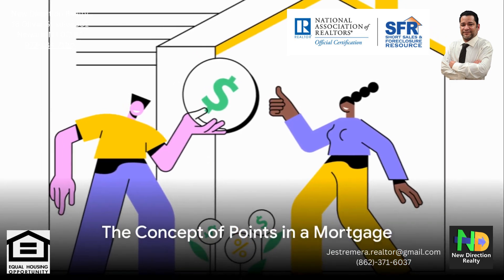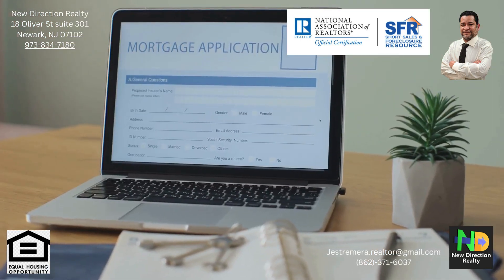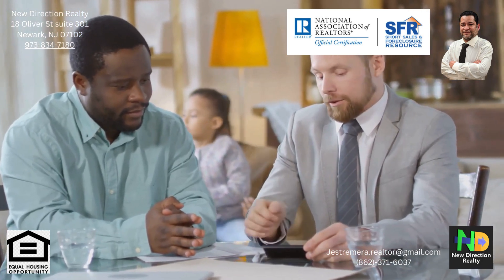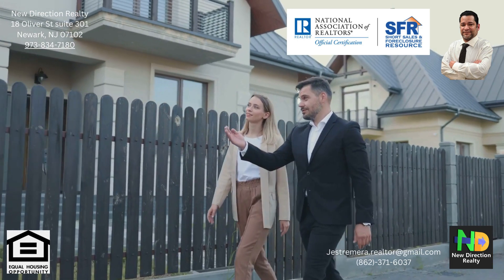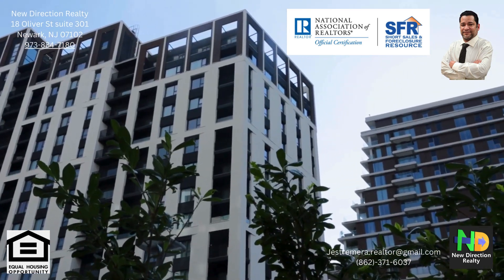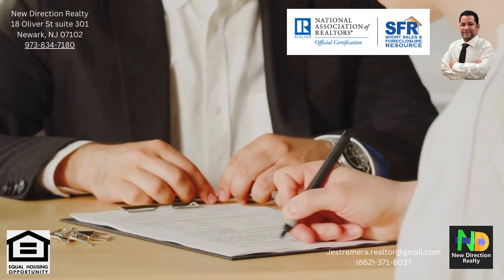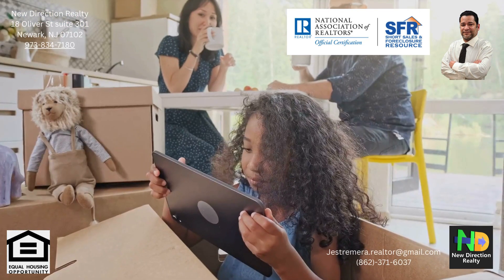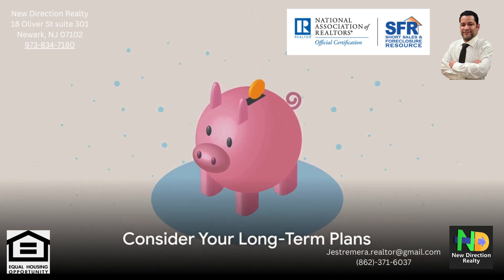Points in a mortgage 101 an explanation on the benefits of using points in a mortgage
points work in favor of the borrower by allowing them to lower their monthly payments over the life of the loan in exchange for an upfront cost. However, it's essential to consider how long you plan to stay in the home to determine if the upfront cost of points is worth the monthly savings over time. If you plan to stay in the home long enough, the savings from reduced monthly payments can outweigh the initial cost of buying points.